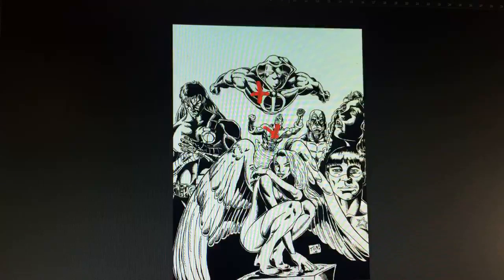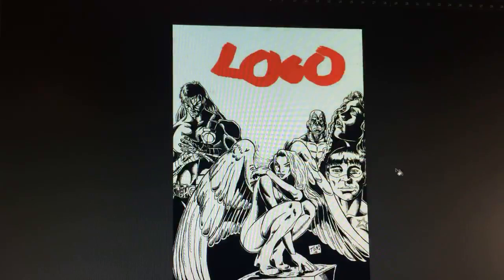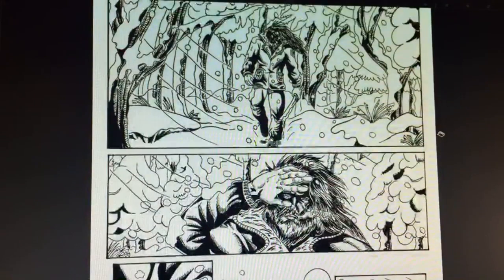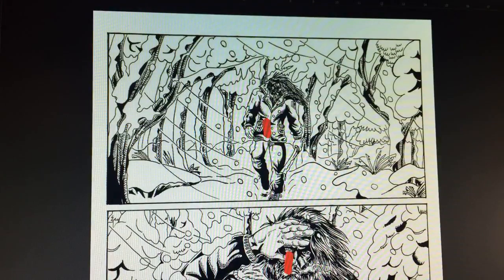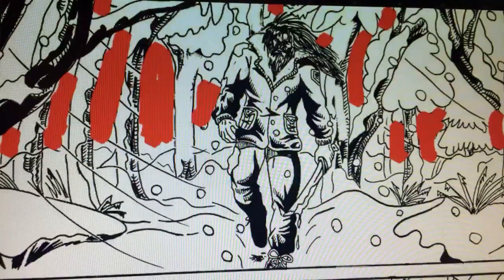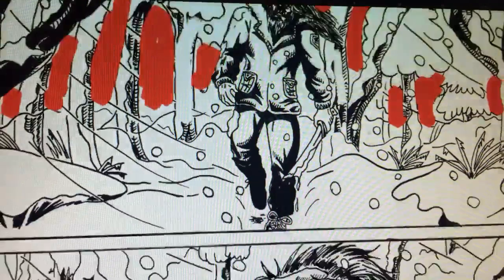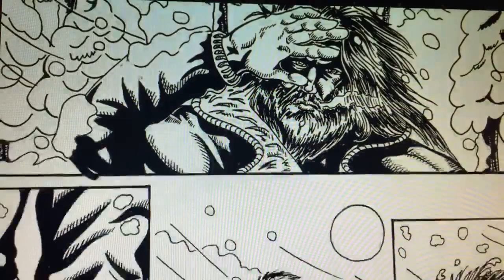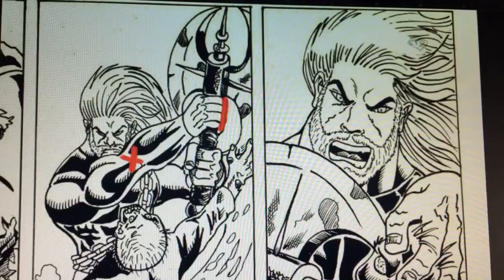Portfolio Review ep.11 - let’s talk about the new She-ra design and other stuff